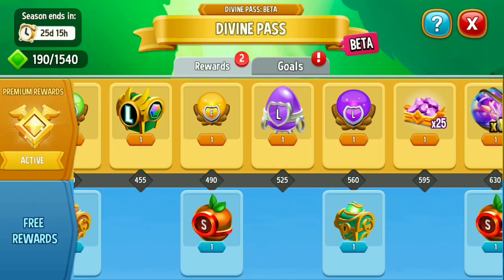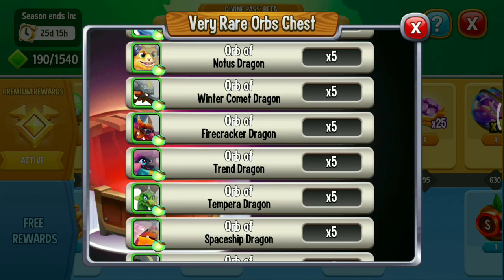The SECRET DRAGON In Dragon City 😮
Idk why this dragon exist, it's doesn't exist on dragon book but you can get this orbs from divine pass